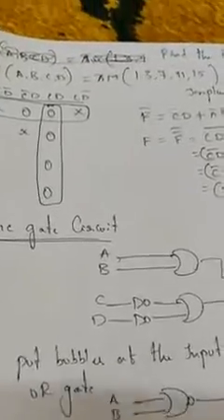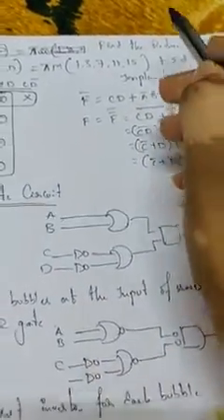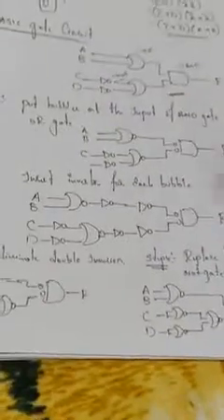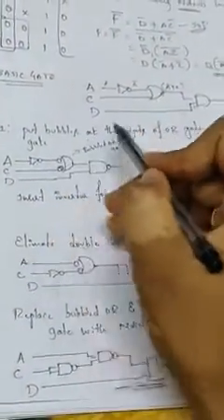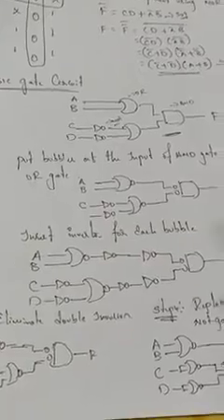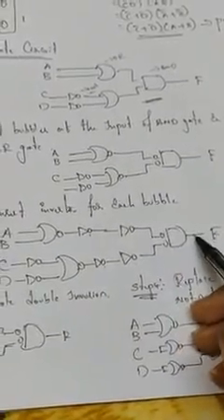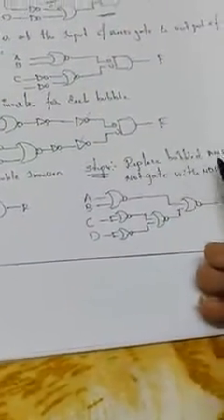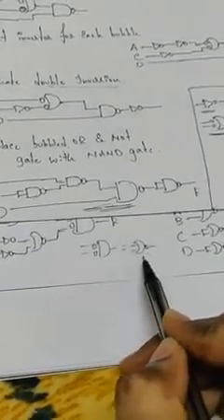18 K Map